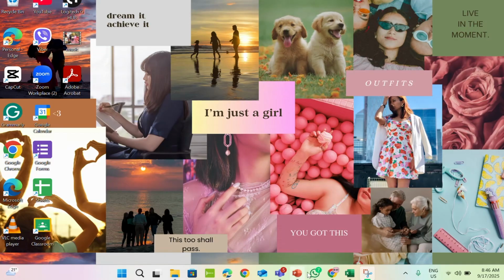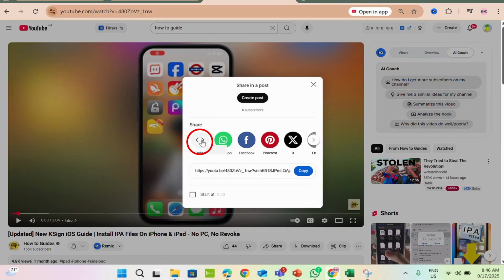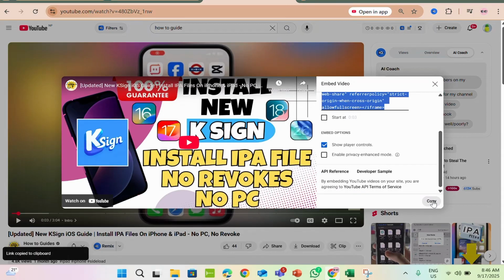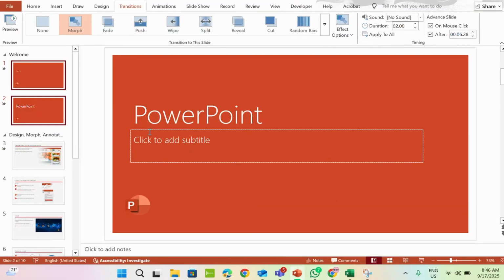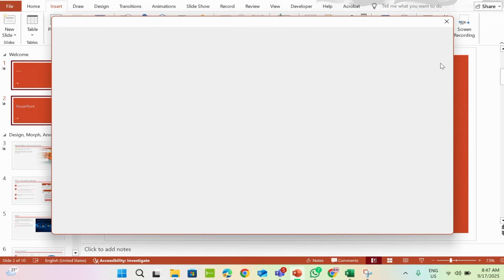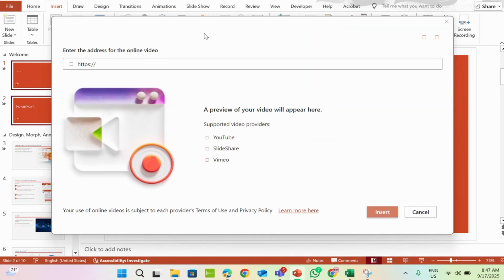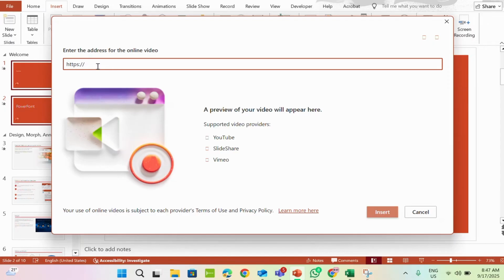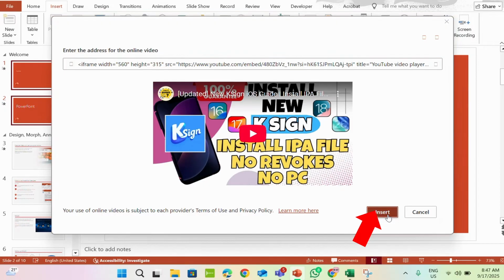How to insert YouTube videos in Microsoft PowerPoint ?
Hello Guys,

Welcome to our step-by-step guide on "How to Insert YouTube Videos in Microsoft PowerPoint!" If you want to make your presentations more engaging and interactive, adding a YouTube video is a great way to do it. In this tutorial, we’ll show you how to insert a YouTube video into PowerPoint easily, whether you’re using PowerPoint 2016, 2019, Microsoft 365, or PowerPoint on Windows. You’ll learn different methods to add YouTube videos, from using the insert option to embedding the video link directly.

This video will help you create more professional and impactful presentations by integrating online video content right inside your slides.

In this video, we will show:

How to insert YouTube videos in PowerPoint

How to embed a YouTube video in PowerPoint

How to add YouTube videos in Microsoft PowerPoint 2016/2019/365

How to insert video in PowerPoint from YouTube link

How to play YouTube video in PowerPoint presentation